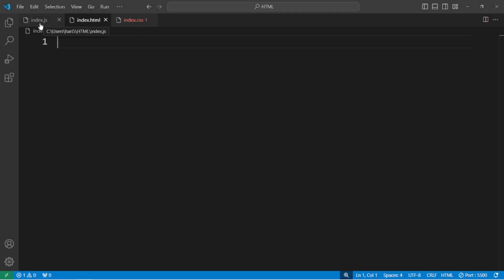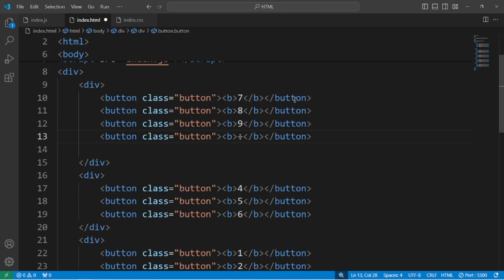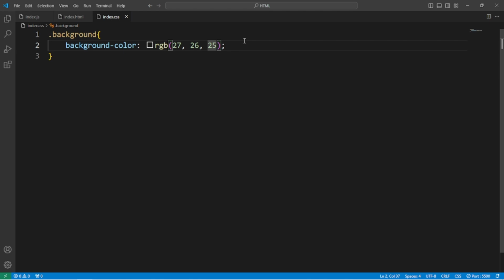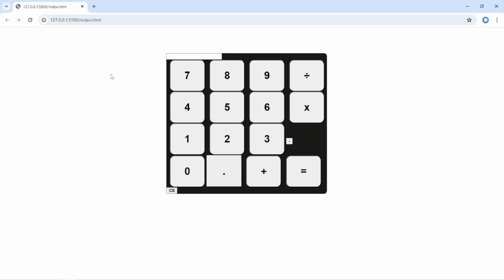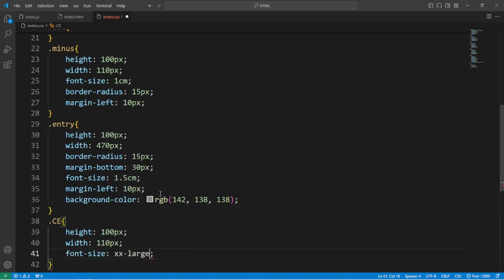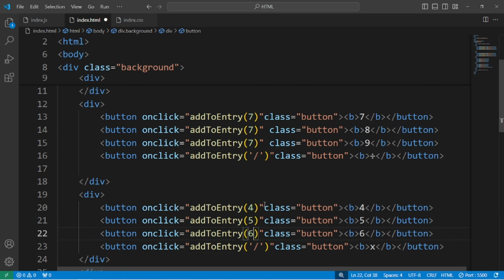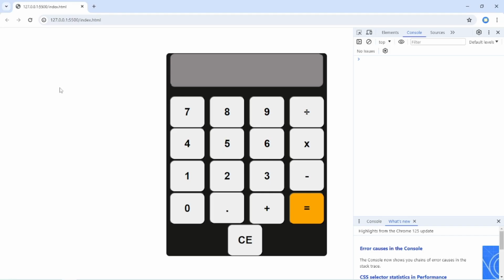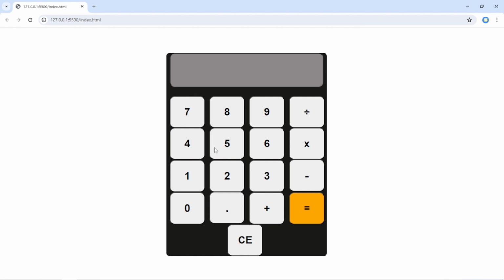JavaScript Calculator(JavaScript tutorial #23)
In this video we will learn about JavaScript Calculator!!

👇 👇 Topics👇👇:
Calculator